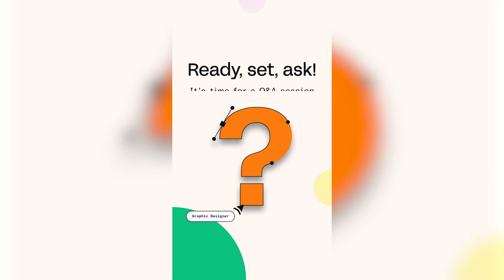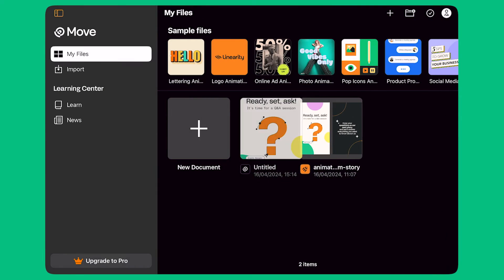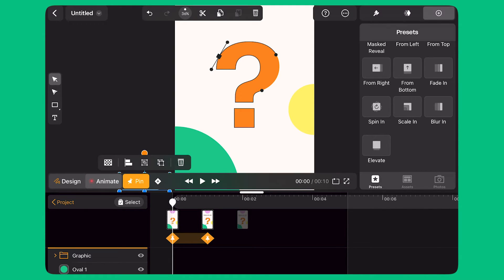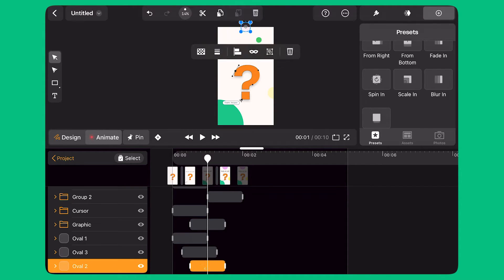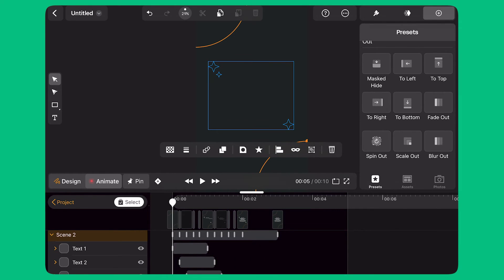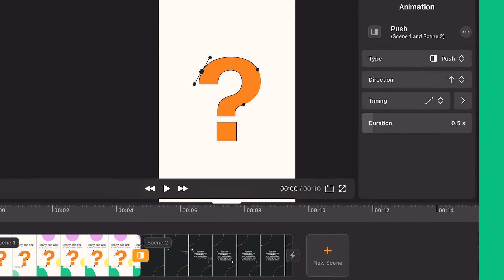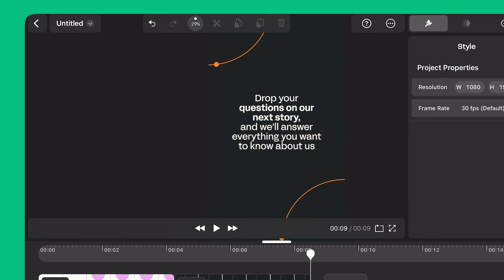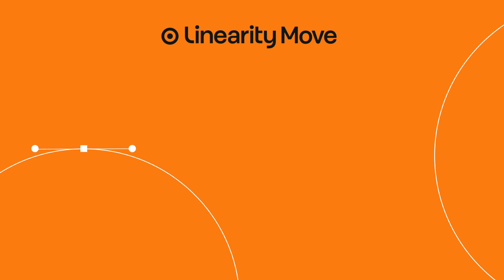Animating An Instagram Story: A Step-by-step Guide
Creating eye-catching motion graphics for social media can really amp up your engagement. And knowing how to whip up an Instagram story in a flash is key.

In this tutorial, Maddy uses presets and other quick tricks to create an animated Instagram story in under 6 minutes. Grab the design file in the "related" link section and follow along.